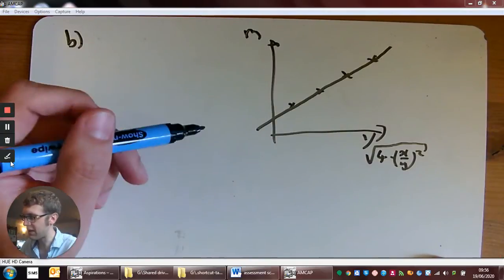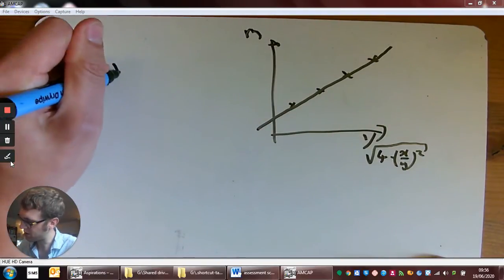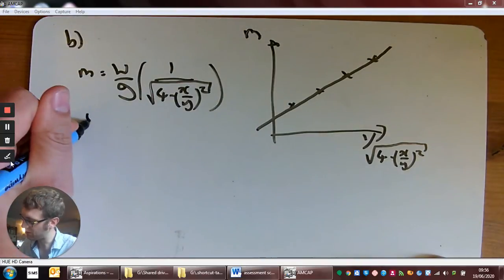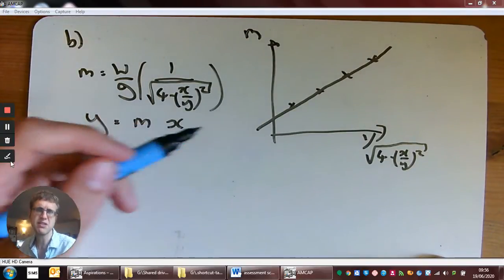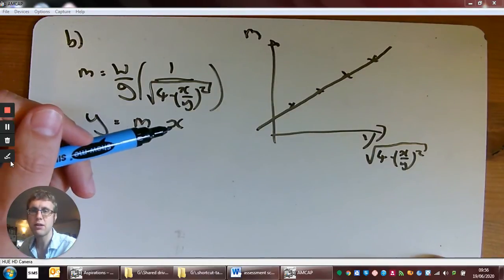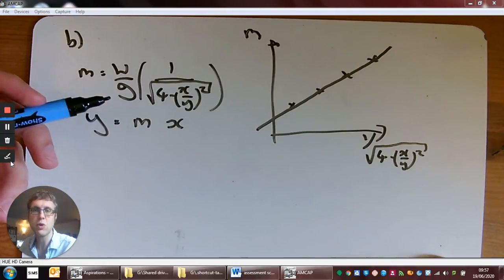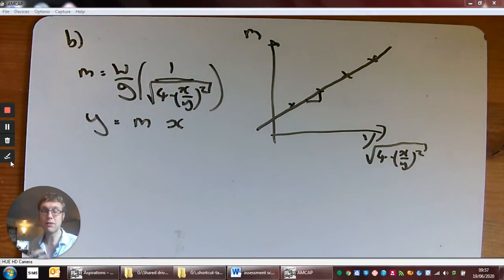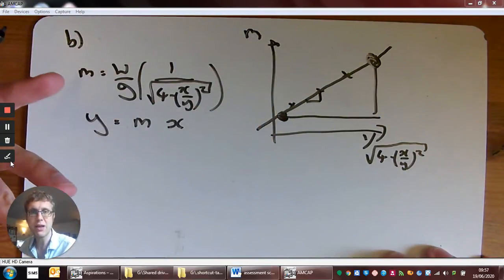18 June, 2020 Pully 1b